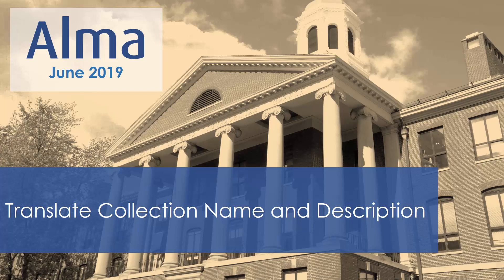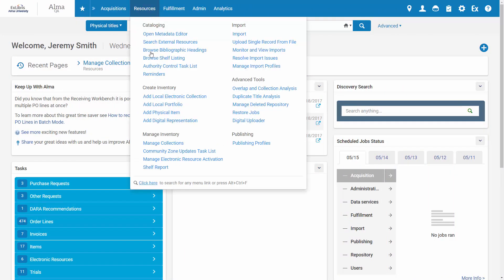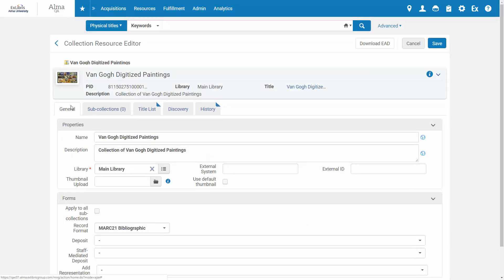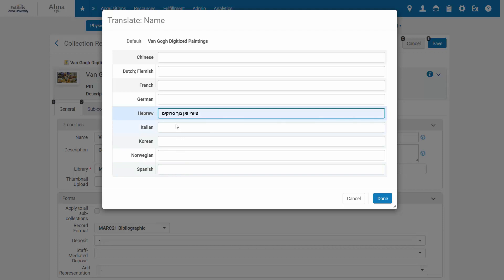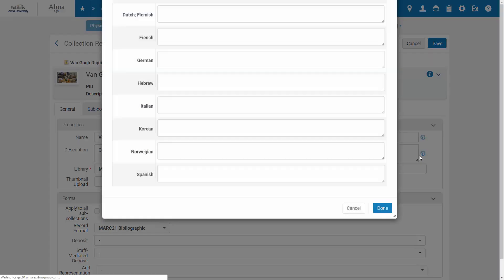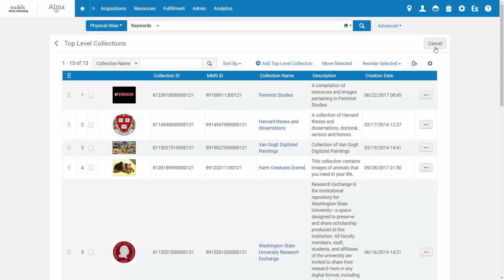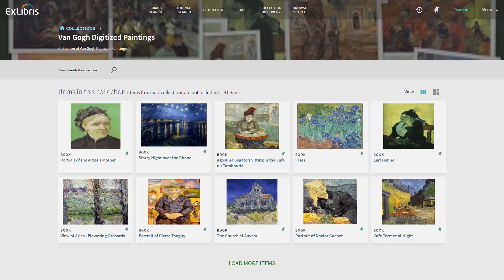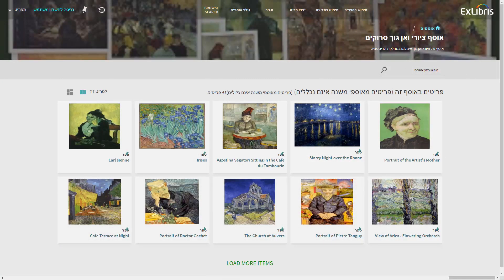Alma June 2019 Release: Translate Collection Name and Description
You can now translate the name and description of a digital collection when you have multiple languages configured. End users can select the display language when viewing the collection in the discovery system.